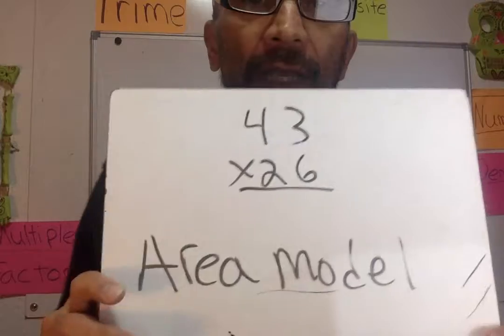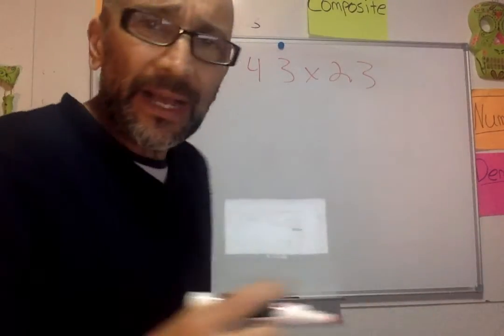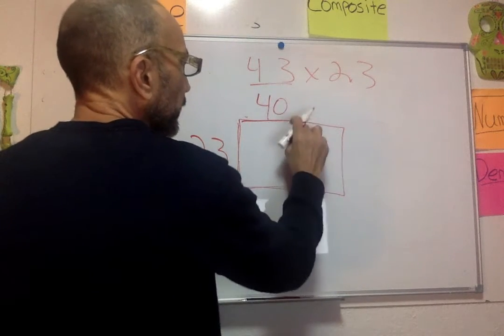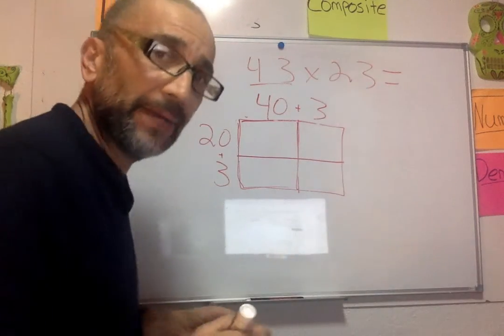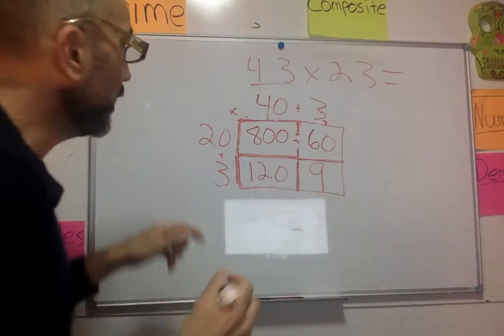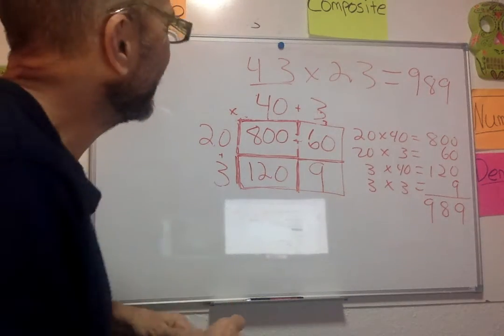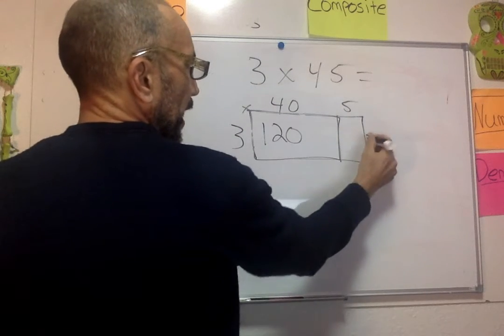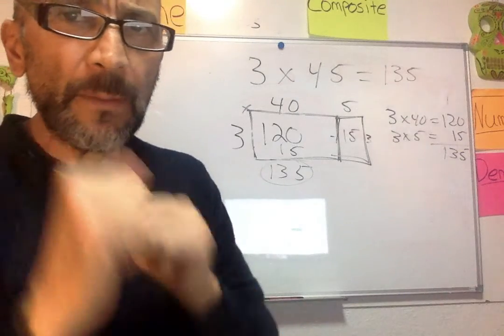Math 6.1-6.4 Area Model or Partial Multiplication.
Lets multiply.
Hola el maestro Montana explica como hacer Multiplicacion  con area